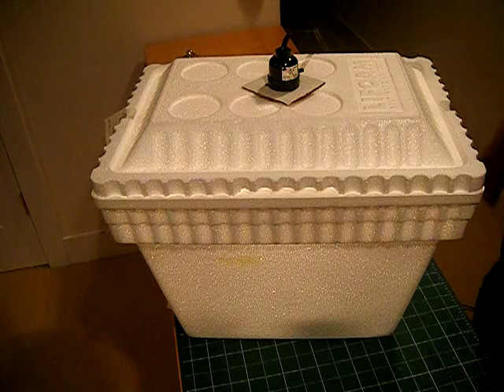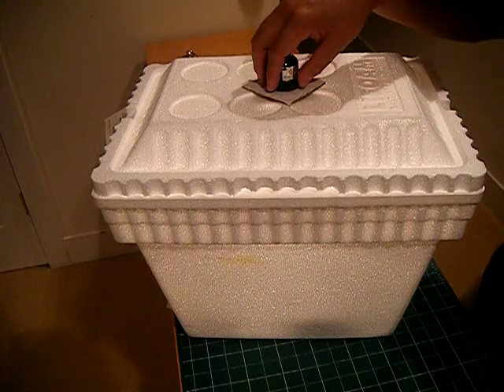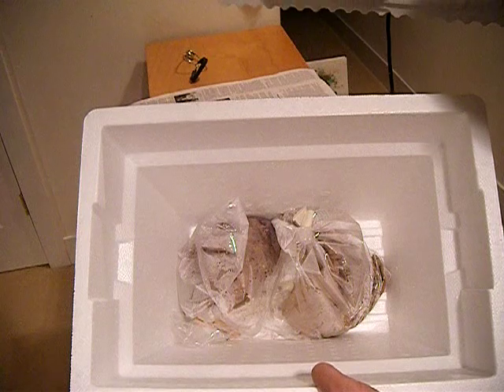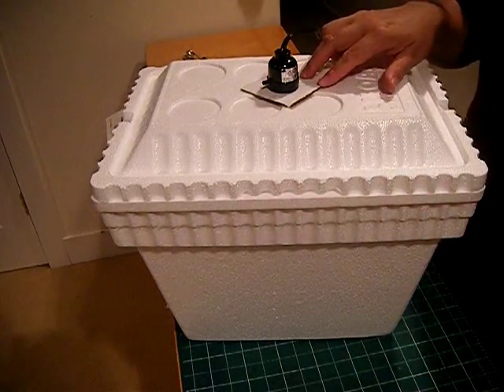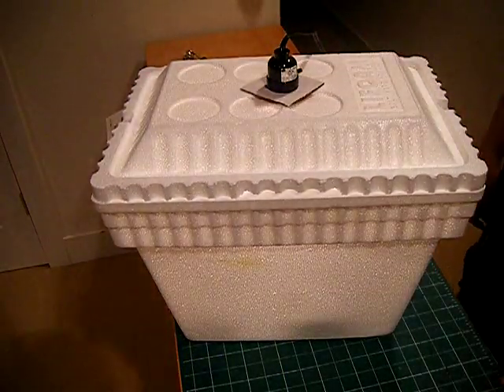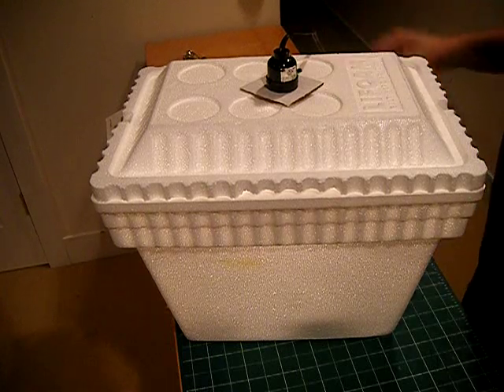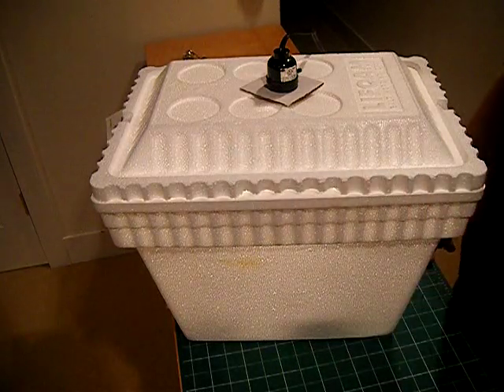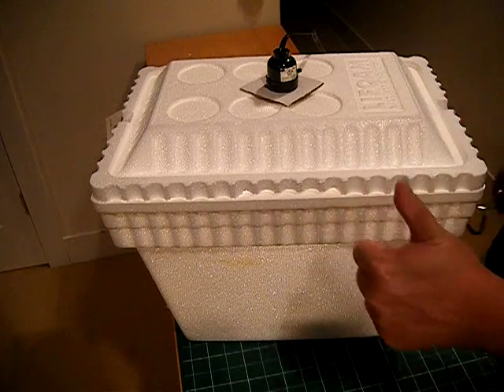Part 8.2: Fermenter update #1, How to Grow Tobacco Series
Hot = bad!

tobacco fermenter correction adaption update